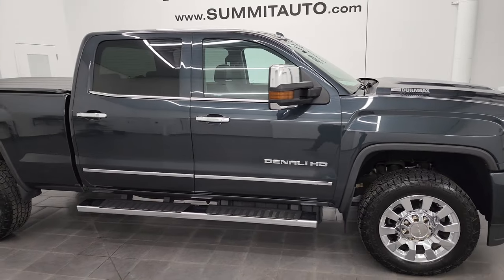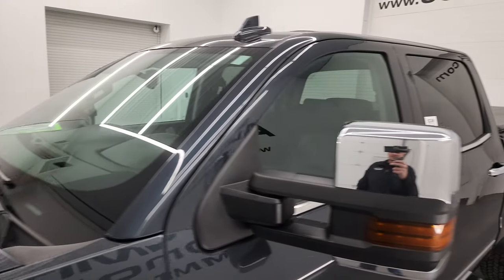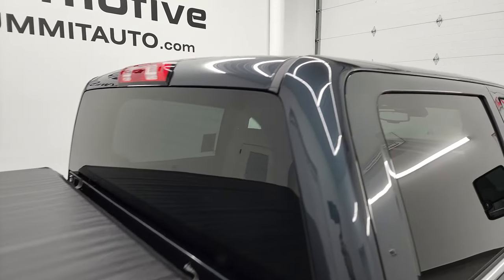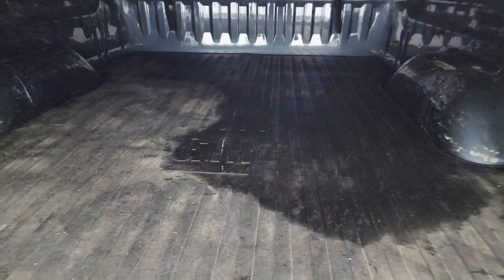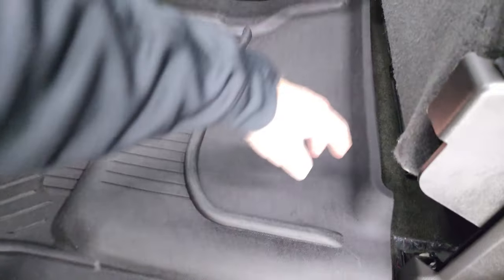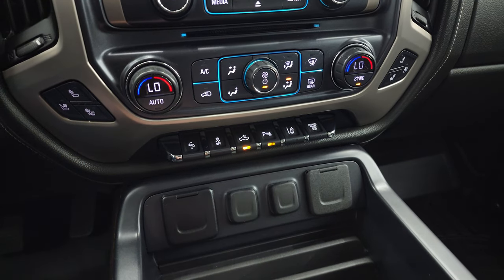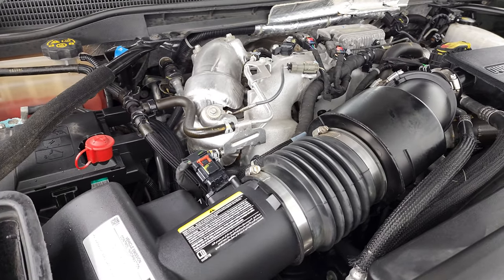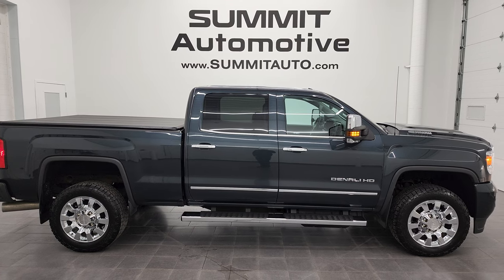2018 GMC SIERRA 2500 DENALI DARK SLATE GRAY DIESEL 4K WALKAROUND 13499Z SOLD!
This 2018 GMC SIERRA 2500 DENALI CREW SHORT DURAMAX DIESEL DARK SLATE GRAY METALLIC FOR SALE IN FOND DU LAC OSHKOSH WISCONSIN 54935 is the vehicle we did walk around review of today.

Thank you for checking out this video of this 2018 GMC SIERRA 2500 DENALI CREW SHORT DURAMAX DIESEL DARK SLATE GRAY METALLIC FOR SALE IN FOND DU LAC OSHKOSH WISCONSIN 54935

STOCK: 13499Z
PRICE: $53,991
MILES: 72,341
MAKE: GMC
MODEL: SIERRA 2500
VIN: 1GT12UEY7JF192259
LOCATION: FOND DU LAC OSHKOSH WISCONSIN, 54937 TRUCKS ON 41

CLEAN TITLE HISTORY! 6.6 Liter V8 Duramax Diesel, L5P Motor, 445 Horsepower, Full Four Door Crew Cab, Short Box 6 1/2 Foot Shortbox, Denali Package, 6 Speed Automatic Allison Transmission with Optional Manual Tap Shift, Turn Dial 4x4 Four Wheel Drive 4WD, Factory GPS Navigation System, Reverse Backup Camera Rearview Camera, Onstar System, Forward Collision Warning System, Lane Departure Warning with Lane Keep Assist, Non Smoker, Dual Power Air Conditioned Ventilated and Heated Seats, Black Ebony Leather Seats, Bucket Seats, Memory Driver's Seat, Truxport Soft Rollup Tonneau Cover, Full Towing Package with Receiver Trailer Hitch, Wiring and Transmission Cooler Tow Package, Factory Brake Controller, Factory Exhaust Brake, LED Side Lights, Power Fold in Power Mirrors with Built-in Directional Signals, Telescopic Tow Power Mirrors, Stabilitrak Traction Control, 3.73 Gears with Automatic Locking Differential Limited Slip Differential, Cooper Discoverer AT3 LT265/60 R20 Tires, 20 Inch Rims Premium Wheels, Chromed Alloy Rims Premium Wheels, Four Wheel Disc Brakes, Factory Chromed Stepbars, Bedmat, Bedrail Covers, LED Bed Lighting, Sonar with Front and Rear Bumper Sensors, EZ Raise Assist Tailgate, Locking Tailgate, Rear Bumper Steps, Chrome Trimmed Grill, Chrome Trimmed Mirrors, Cowl Induction Sport Hood, GMC IntelliLink Touchscreen Radio, AM / FM Radio Tuner, Sirius/XM Satellite Radio Capabilities Sirius / XM, CD Player, Bose Premium Audio Sound System, Bluetooth, Hands-Free Phone Controls Blue Tooth, Android Auto Compatible, Apple Car Play Compatible, Auxiliary MP3 Jack Portable Audio Connection, USB Jack Portable Audio Connection, Keyless Entry with Factory Remote Start, Rear Window Defroster, Adjustable Height Seatbelts, Driver and Passenger Front Air Bags, L.A.T.C.H. Child Safety System, Side Curtain Air Bags SRS Safety Restraint System, Heated Steering Wheel Multi-Function Steering Wheel Controls, Compass, Outside Temperature Display and Mileage Display, Dual Multi-Zone Climate Control , Power Adjustable Pedals, Weathertech Floormats, Wireless Cell Phone Charge Pad, Woodgrain Dash And Door Trim, Air Conditioning AC, Cruise Control, Power Locks, Power Windows, Automatic Headlights Autolamp, Tilt/Telescope Steering Wheel, 110V / 150W Auxiliary Power Outlet, 5 Year / 100,000 Mile Remaining Powertrain Factory Warranty, Whichever Comes First, Dark Slate Gray Metallic, Very very clean inside and out! This is one of the sharpest 2018 GMC Sierra 2500 crewcab shortbox 3/4 ton diesel trucks on our lot! Make your move before this super clean 4wd is gone!

STOCK: 13499Z
PRICE: $53,991
MILES: 72,341
MAKE: GMC
MODEL: SIERRA 2500
VIN: 1GT12UEY7JF192259